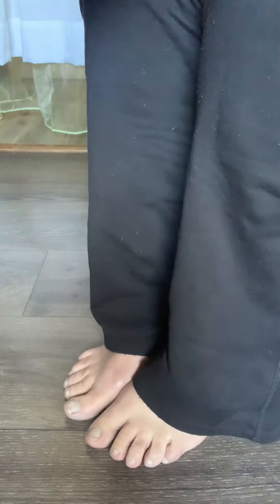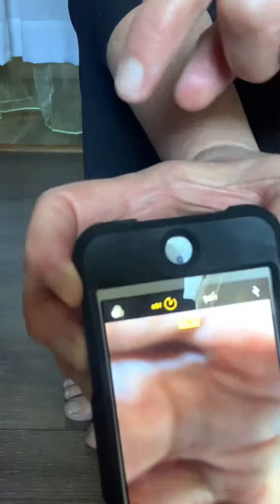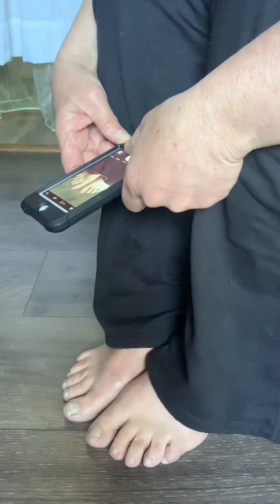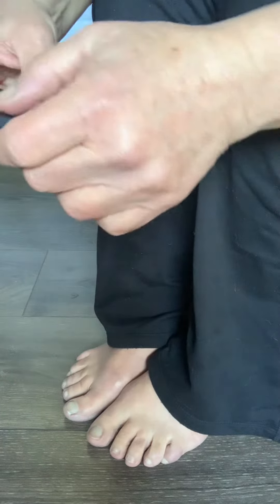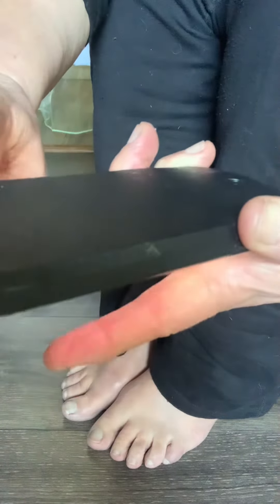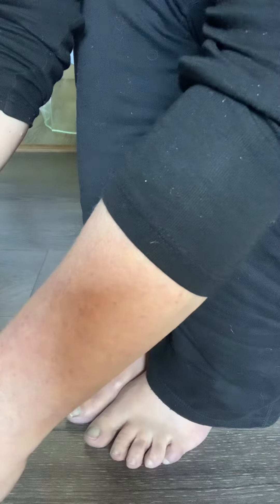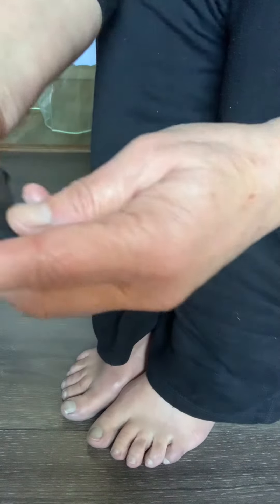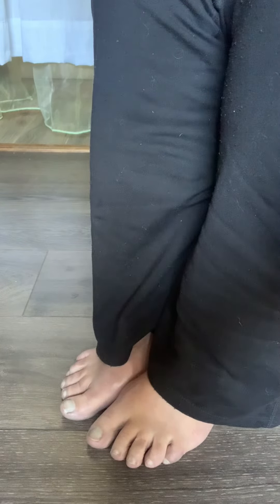Toe Reading Photo Instructions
You have booked a Toe Reading with Donna @Salty Stone Retreat. Thank You for scheduling & congratulations for taking a step towards your own walk here on Earth.

This is instructions to email photos

You can send the photos via text